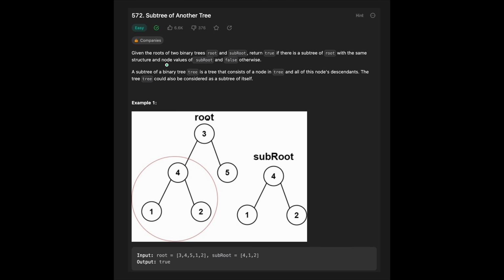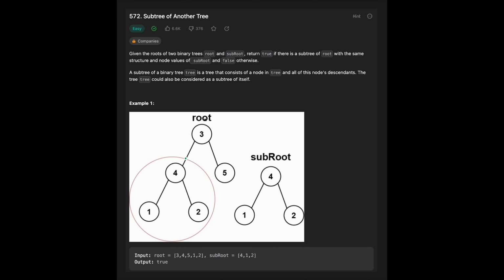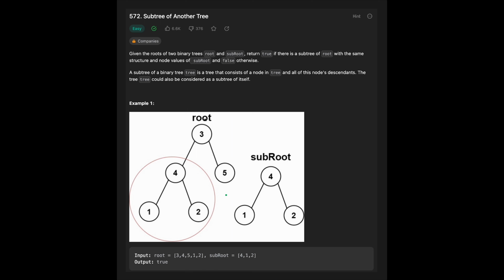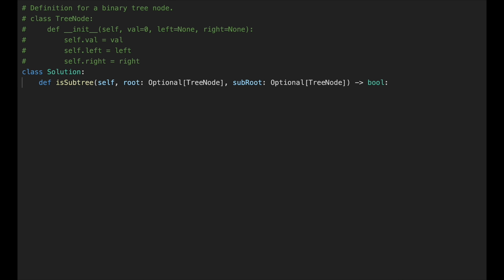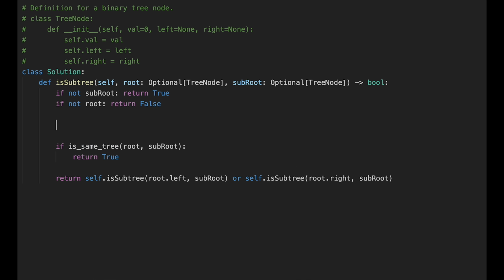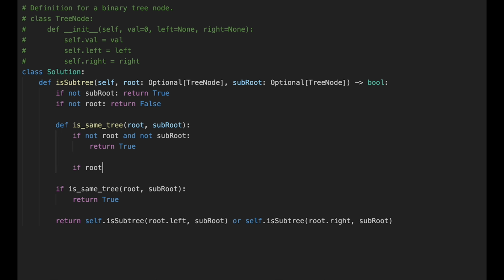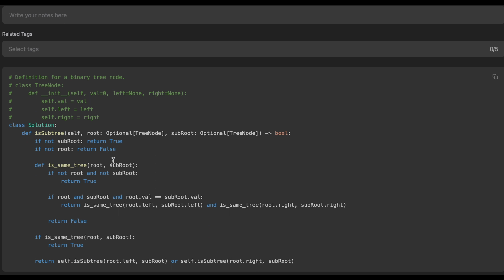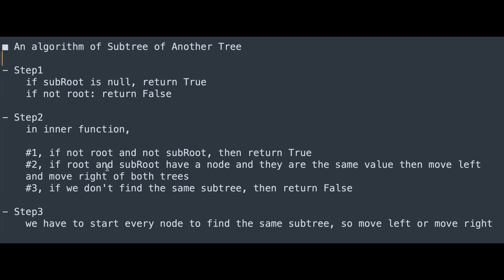Subtree of Another Tree - LeetCode #572 with python programming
Let's solve LeetCode #572 Subtree of Another Tree!

■ Timeline
0:00 Read the question of Subtree of Another Tree
1:17 Explain a basic idea to solve Subtree of Another Tree
3:04 Coding
7:19 Summarize the algorithm of Subtree of Another Tree